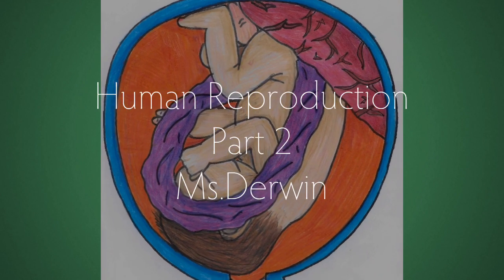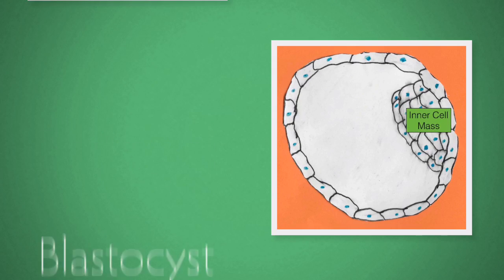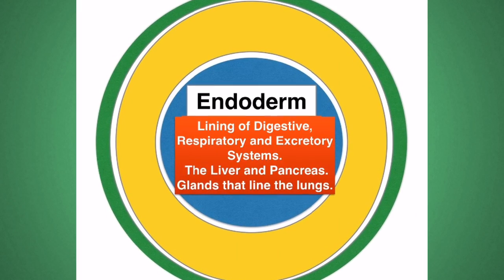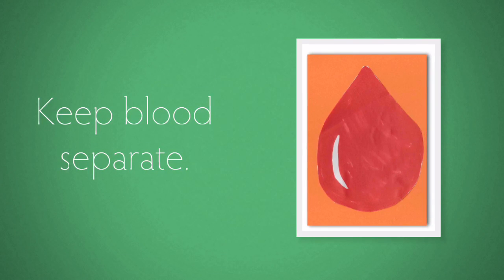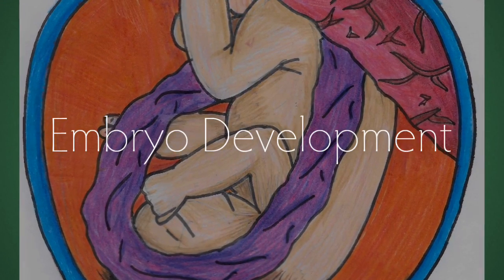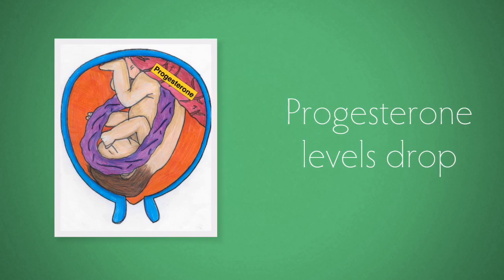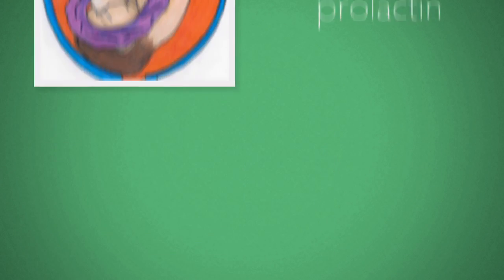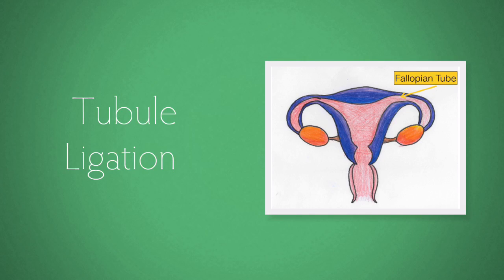Human Reproduction Part 2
Placenta, stages of birth and lactation. Phrasing Adjusted to ensure syllabus compliance. All icons from the none altered in any way (great site). Made using Adobe voice-rate this app very highly!